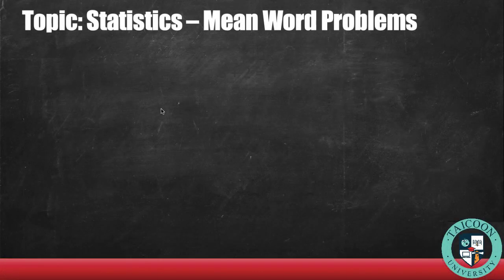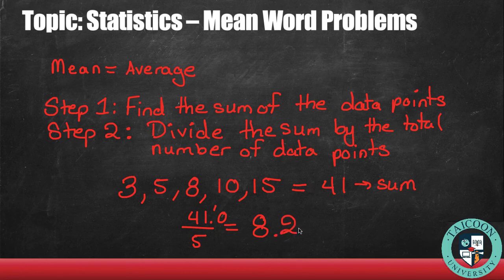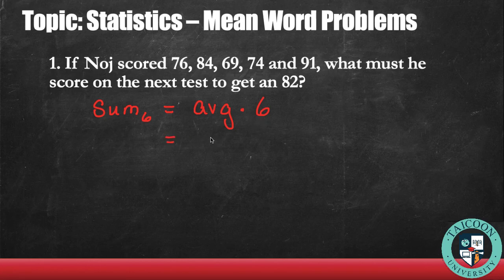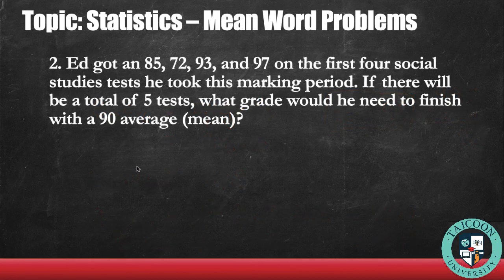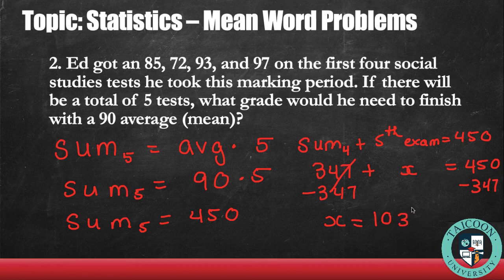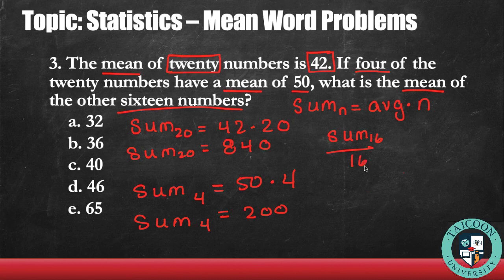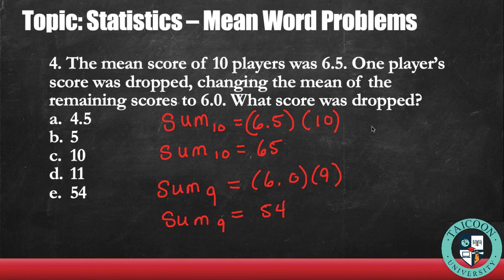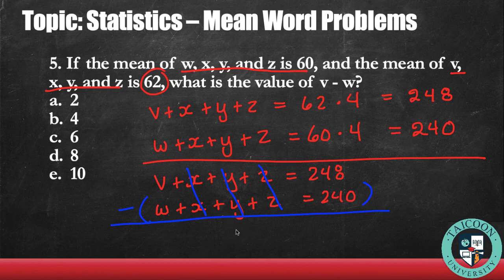Mean Word Problems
How to find missing values with the mean and number of data points are given.